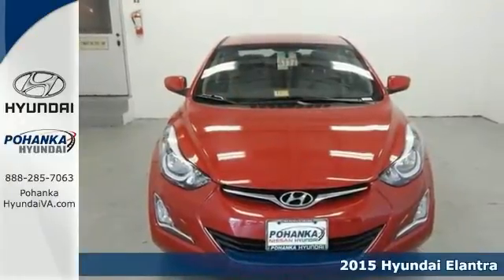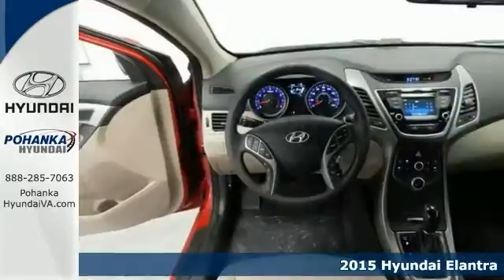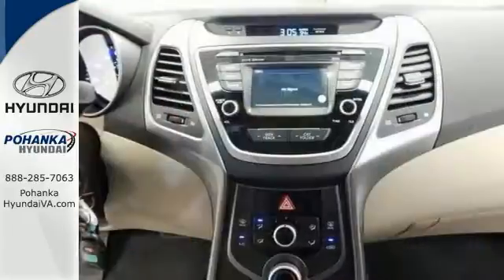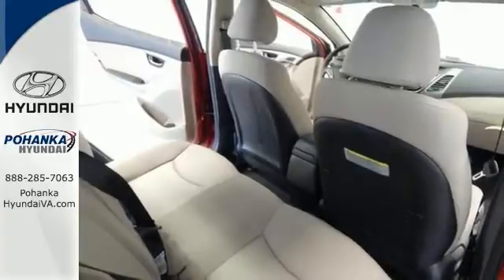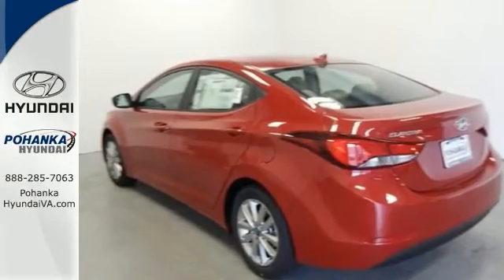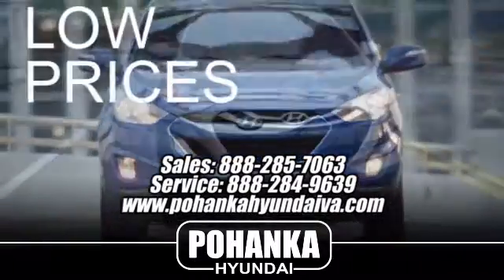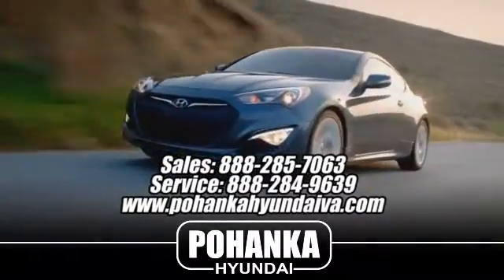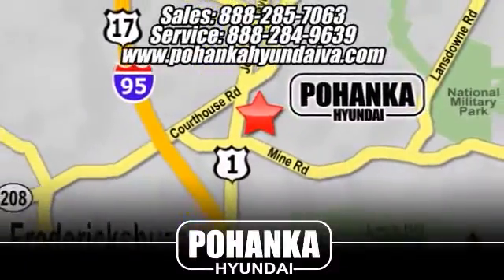2015 Hyundai Elantra Fredericksburg VA Richmond, VA HFU222108 - SOLD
Year: 2015
Make: Hyundai
Model: Elantra
Trim: SE
Engine: 4-Cylinder
Color: Red
Stock #: HFU222108
All the right ingredients! Red Hot! Tired of the same mundane drive? Well change up things with this wonderful 2015 Hyundai . This fantastic Hyundai is one of the most sought after used vehicles on the market because it NEVER lets owners down.

Address:
5200 Jefferson Davis Hwy